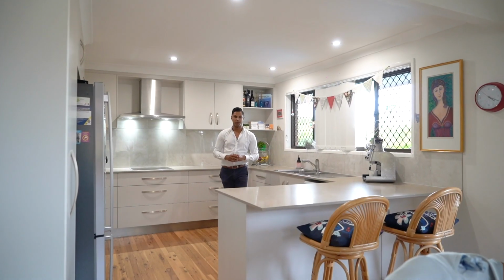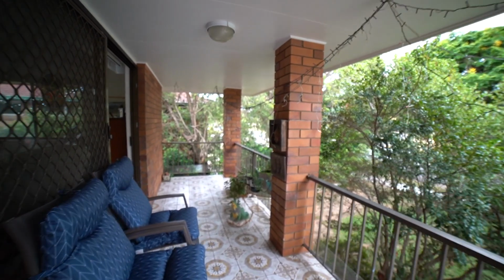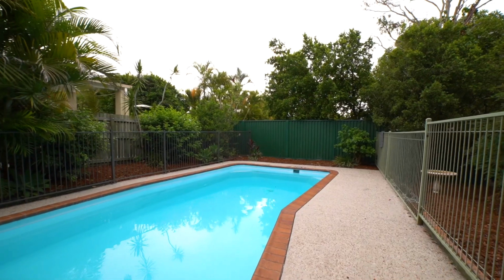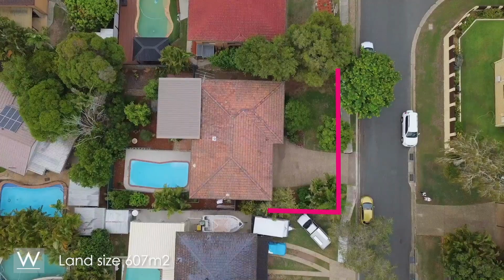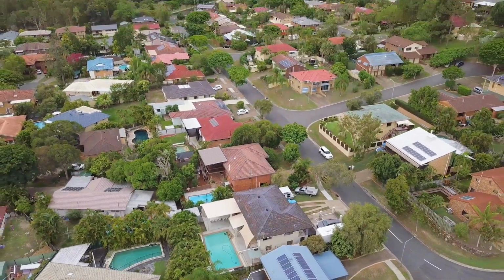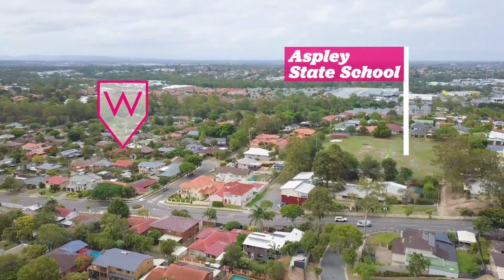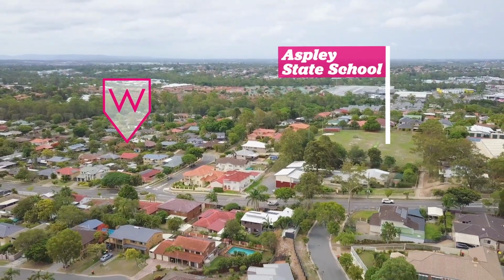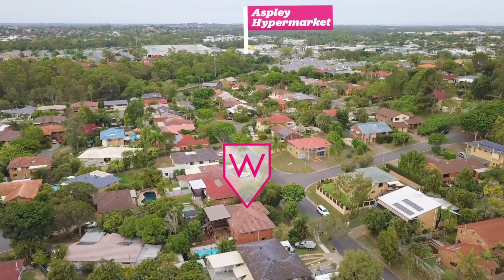24 Ben Lomond Street, Aspley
Situated in a quiet pocket but with easy access to all of Aspley's offerings (including transport, shops and schools) sits this fully reno'd double storey brick home. It offers any family plenty of space, with 4 bedrooms, 3 bathrooms and 2 living areas.

The kitchen is modern and spacious, lending itself well to the kids helping with the cooking (happens, right?!). There's a 'cuppa friendly' front balcony, a 'vino with friends' rear deck and a 'watch the kids splash in the pool' covered patio.